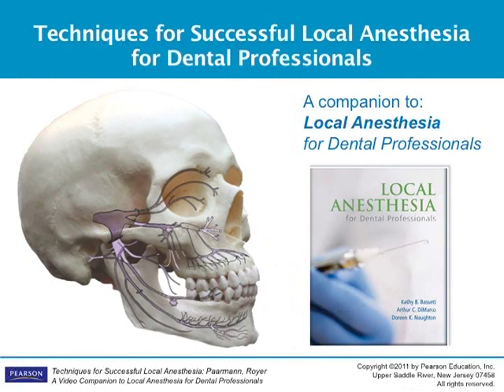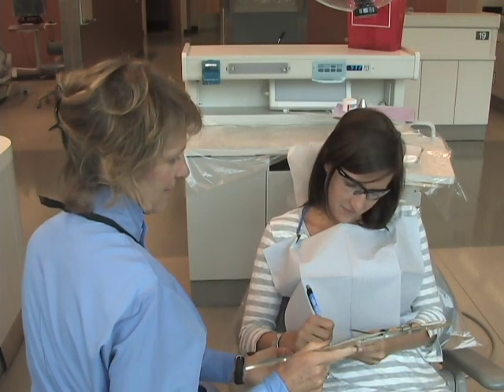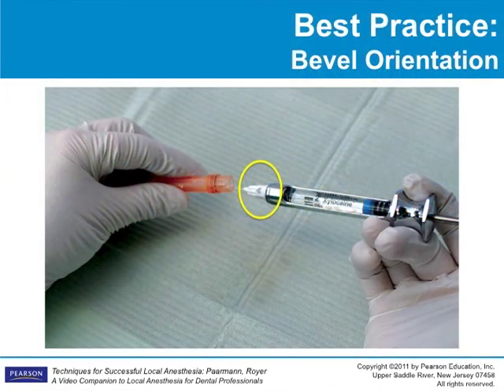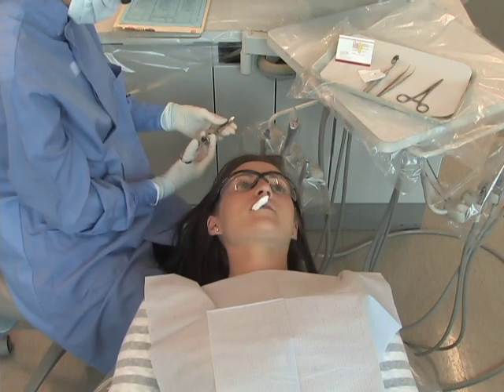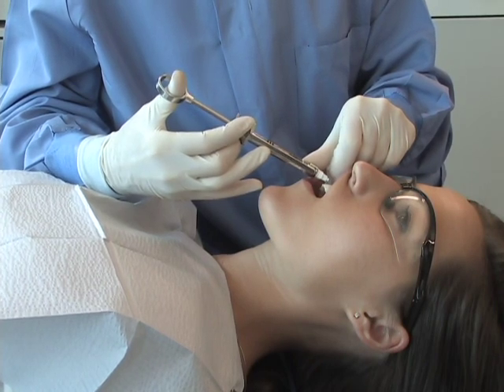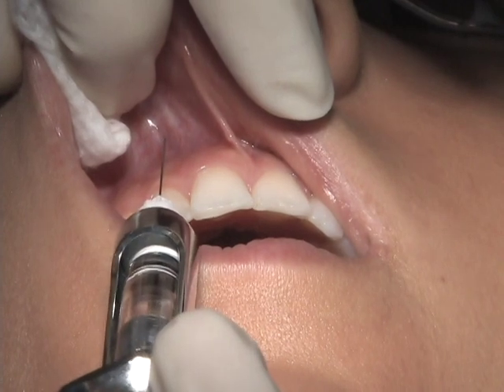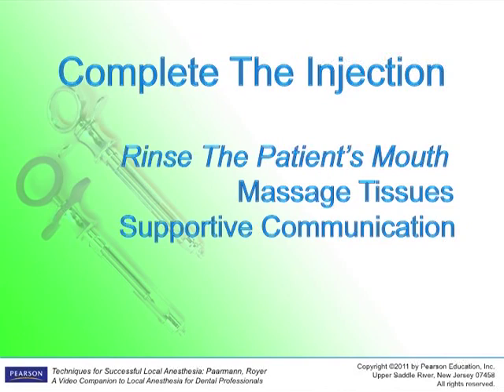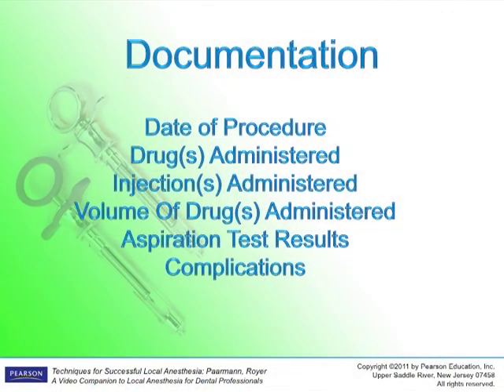Techniques for Successful Local Anesthesia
Basic Injection Technique